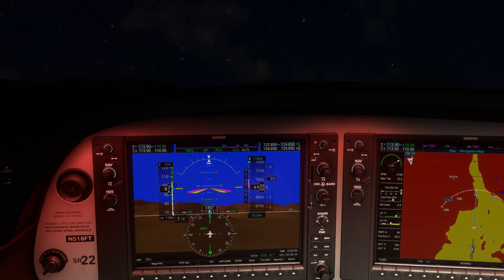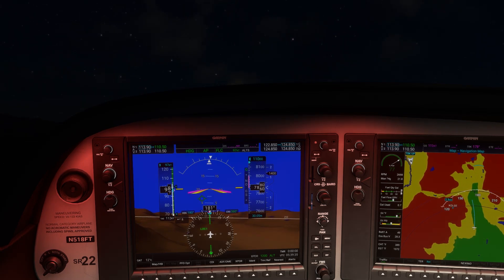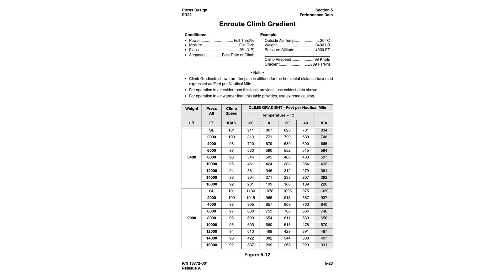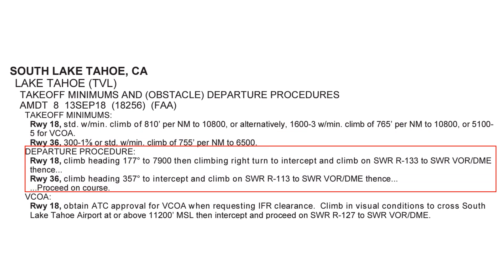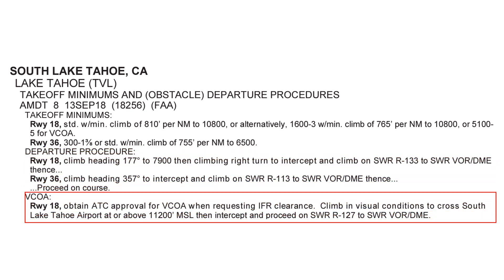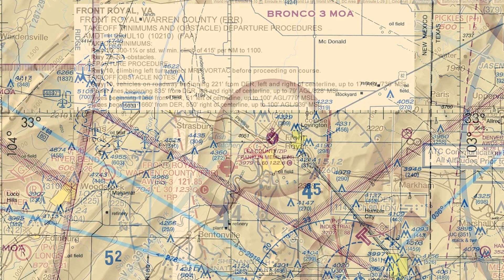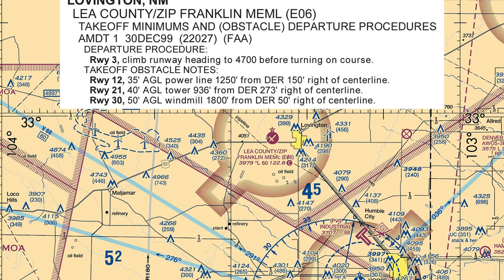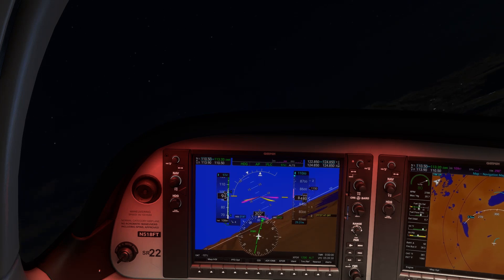All Pilots Should See This | Using ODPs on VFR Night Departures | Night Flying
Departing at night from an unfamiliar airport? Not so fast. Have a look at the departure procedures this airport may have, and consider following them, in order to stay clear of terrain you can't see at night. It's an IFR procedure, but VFR pilots can benefit from them too.

Get your IFR rating and other training with FlightInsight online ground schools